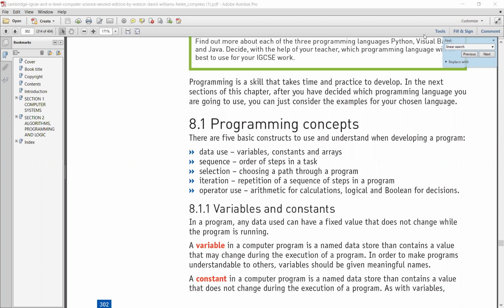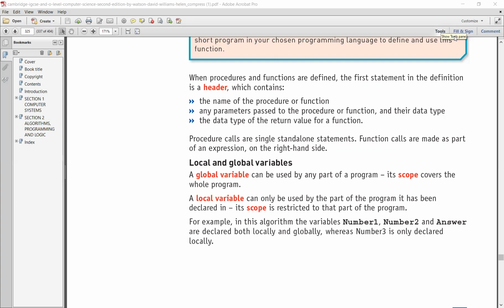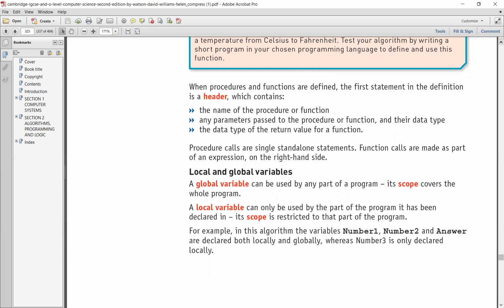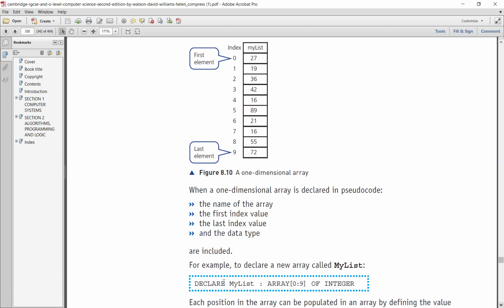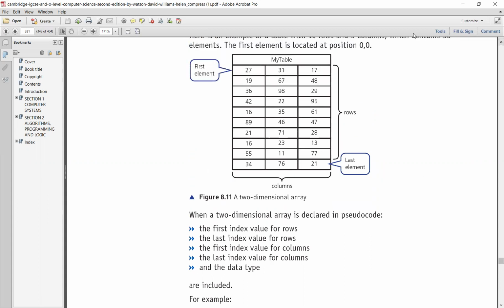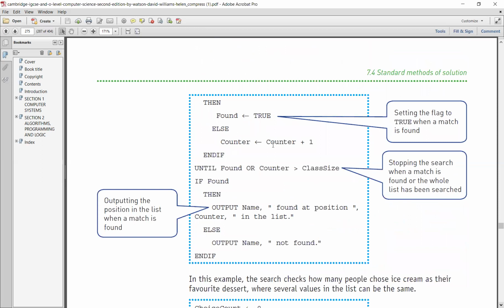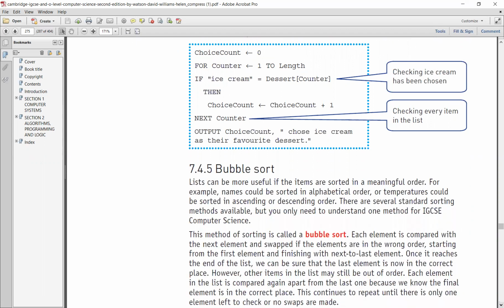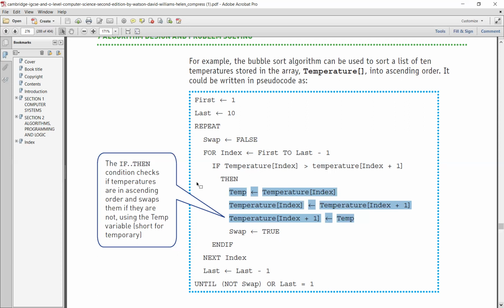8.1.6 Basics of Algorithm - Variable, constant, global and local variable - paper 2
0:00 Variable, constant
2:35 Local and global variable
5:18 Procedures and functions
6:13 Arrays
12:36 Linear search
16:57 Bubble sort

The  basic concepts of variable and constants,  global and local variables, array) that are a part of CS O Level (2210), IGCSE(0478/0984), GCSE, Edexcel Pearson and CS A level (9618).

The passage discusses fundamental concepts in computer programming, focusing on variables, constants, local and global variables, arrays, linear search, and bubble sort. Here is a summarized version:

1. Variables and Constants:
   - Variable Definition: A named data store in a computer program that can change during program execution.
   - Constant Definition: Similar to a variable but its value remains constant during program execution (e.g., the value of pi).

2. Declaration of Variables and Constants:
   - Variables: Declared using the "declare" keyword, followed by the variable name, colon, and data type.
   - Constants: Declared similarly to variables, but with a fixed value that does not change during program execution.

3. Local and Global Variables:
   - Global Variables: Accessible throughout the entire program.
   - Local Variables: Limited to the area where they are declared, typically within a specific procedure.

4. Arrays:
   - Data structures containing elements of the same data type, identified by subscript numbers.
   - Can be 1D or 2D arrays.
   - Declaration involves specifying the array name, data type, and subscript ranges.

5. Linear Search:
   - Sequentially searches each element in an array to find a specific value.
   - Uses a loop and a Boolean variable to track whether the value is found or not.

6. Bubble Sort:
   - A sorting algorithm that compares and swaps adjacent elements in an array until the entire array is sorted.
   - Uses nested loops for iteration and a temporary variable for swapping values.

The passage emphasizes the importance of understanding the sequence and logic behind these programming concepts, providing examples and practical considerations. It also touches on procedures, functions, and headers in programming. The reader is encouraged to grasp these concepts for successful application in programming scenarios.